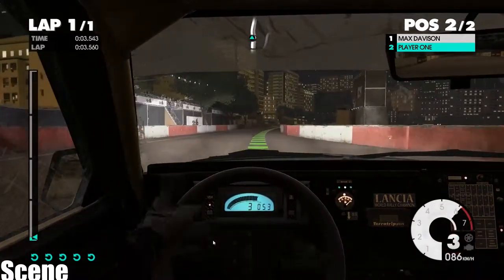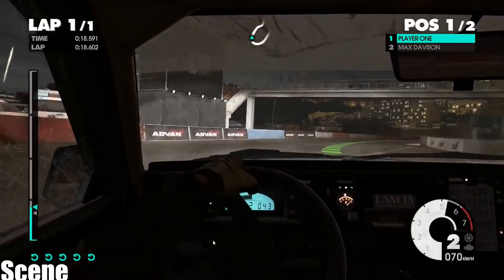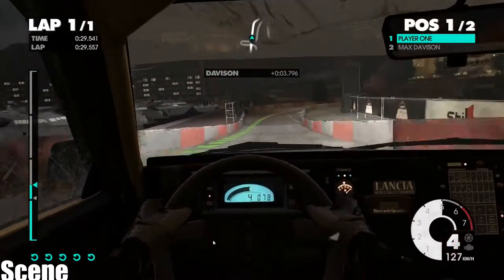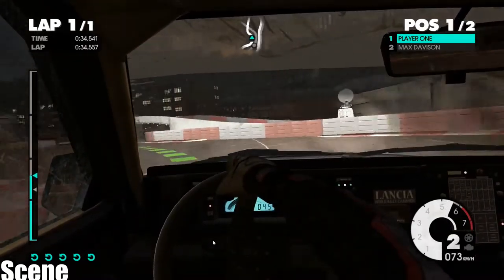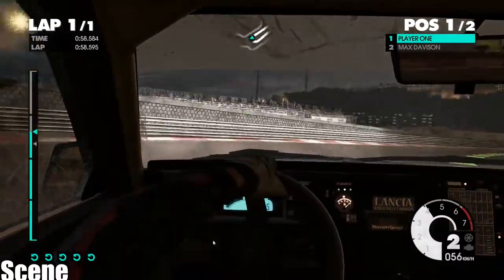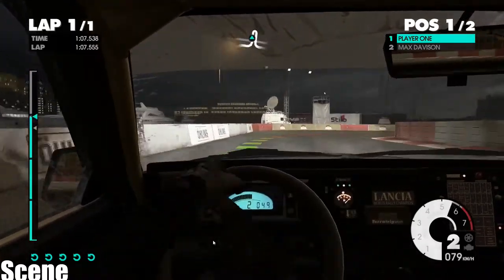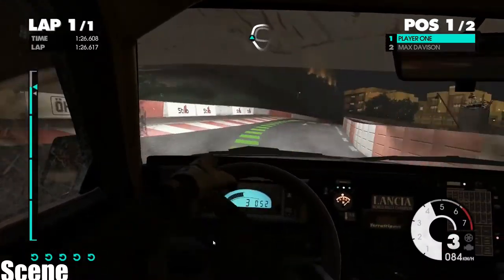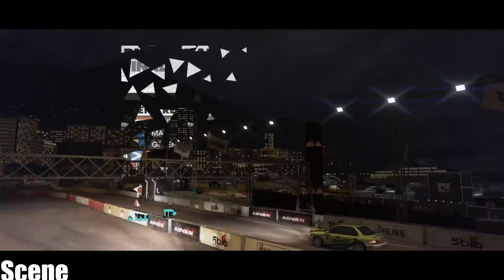DiRT 3 Complete Edition -Rush Final-Monaco-Part3/Night(PC-HD)1080p Ultra